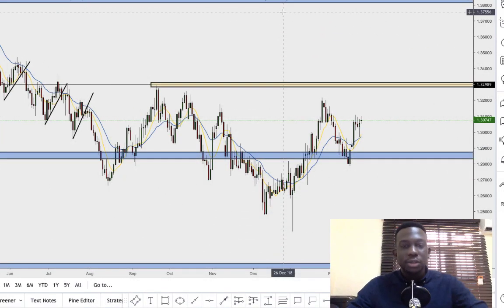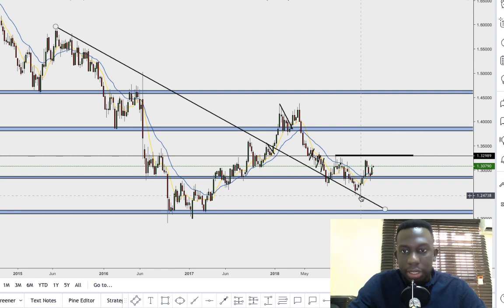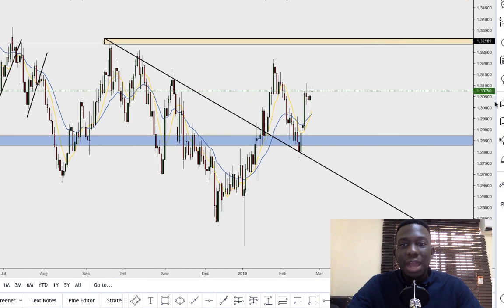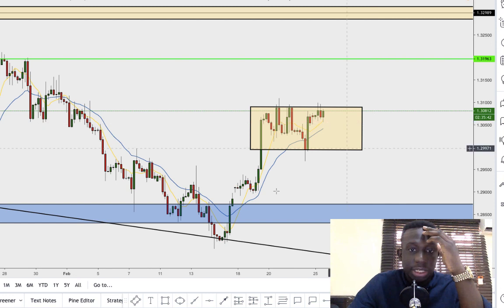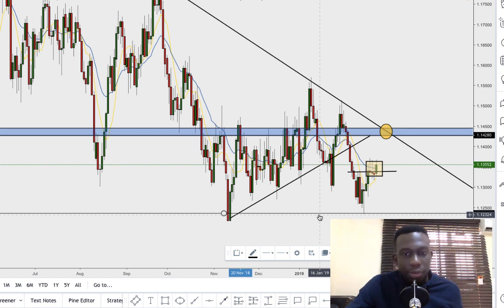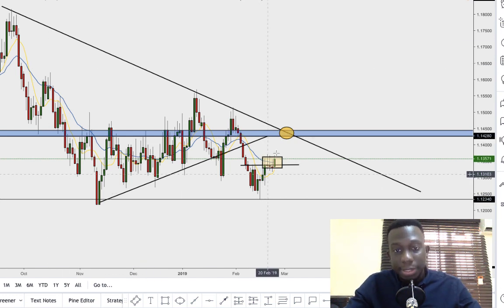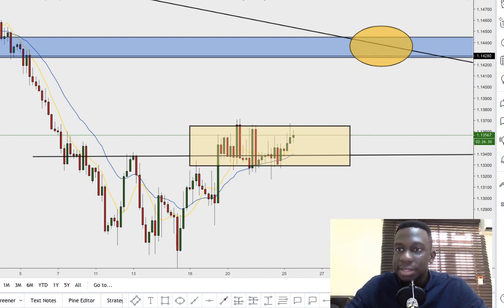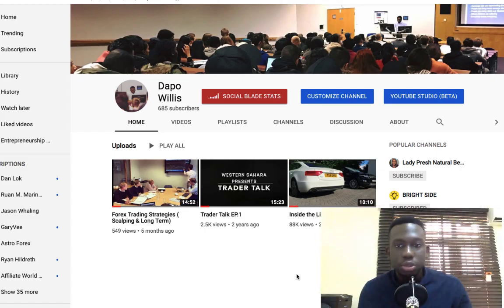Trader Talk Ep 1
In this episode of Trader Talk, i basically break down 2 currency Instruments, EURUSD and GBPUSD. Both pairs have major upside potential which i intent to profit from within the coming days/weeks.

For those of you that aren't familiar with me,
I am DAPO WILLIS and i will be sharing my views and thoughts about different markets ranging from currencies to commodities.  I am self taught trader extracting pips from the market wherever i see decent trade opportunities and basically being transparent about my trading journey. I hope you learn something new from me today and your comments are welcome below.

Hey! Let’s stay in touch

Instagram @iam_dapo - Go Follow NOWWWW! LOL :)